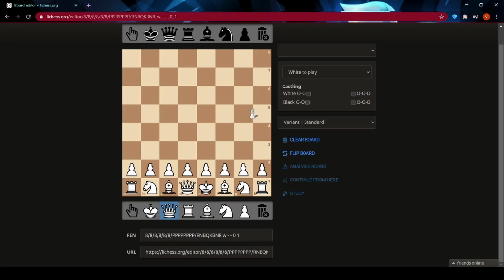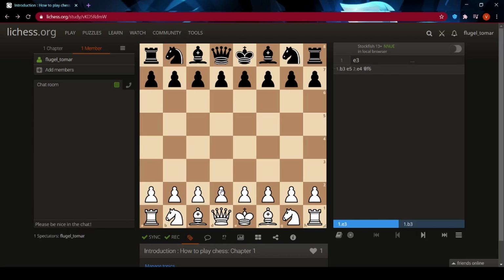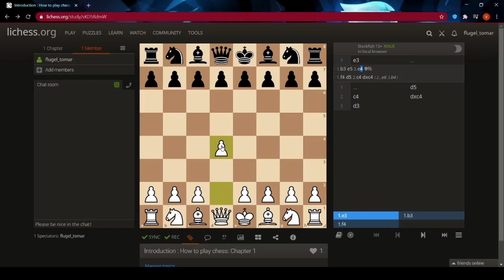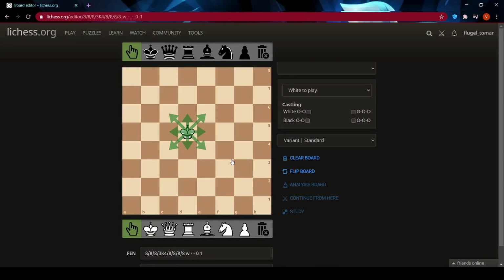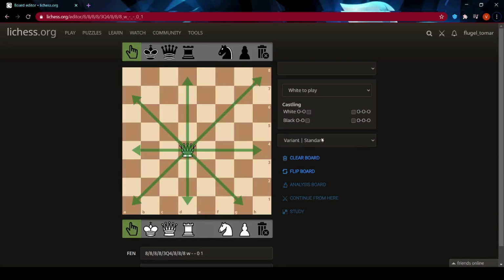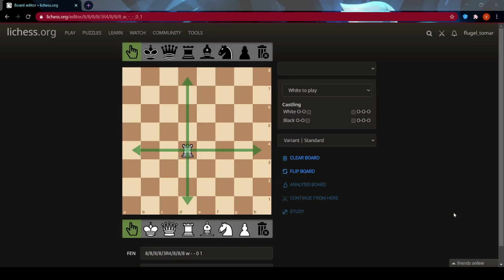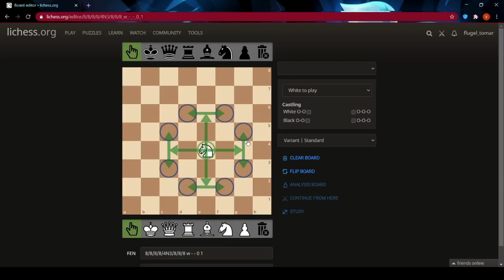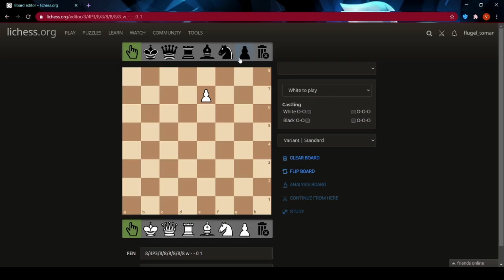Introduction to chess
CHESS is  ❤️️.

Basically, I upload everything that I personally find interesting.